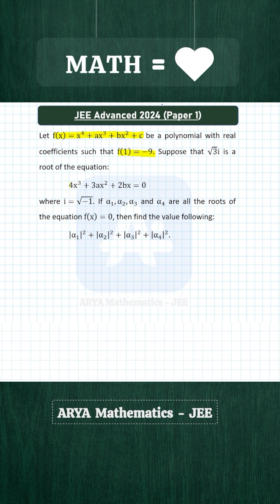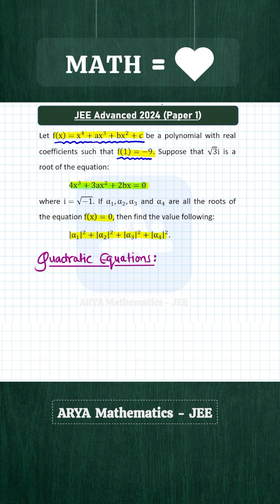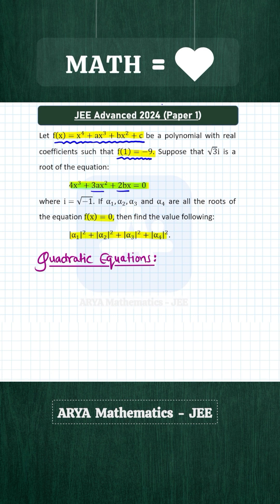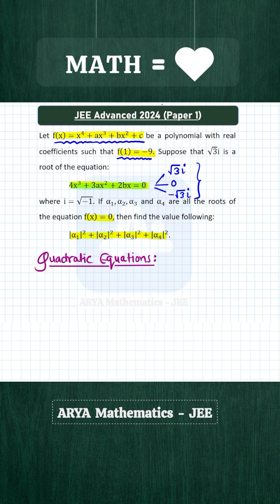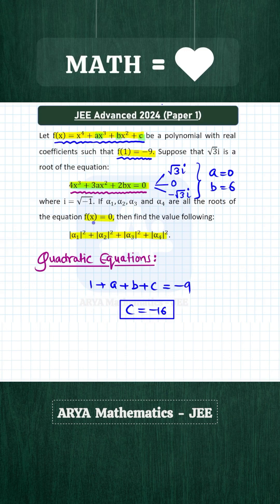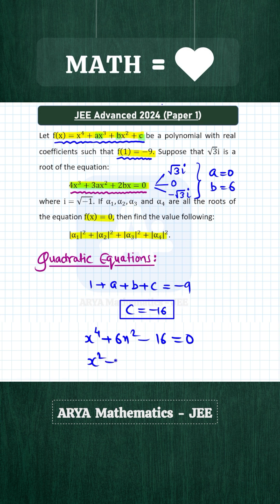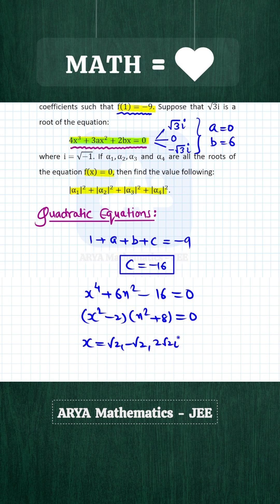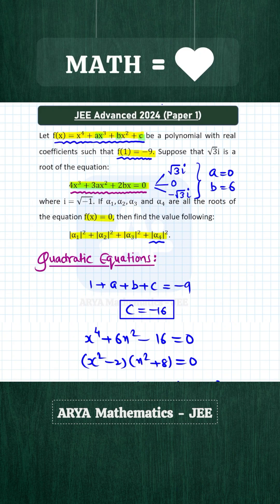Quadratic Equation and Complex Numbers | JEE Advanced 2024 - P1-Q09 @AryaMaticsJEE​